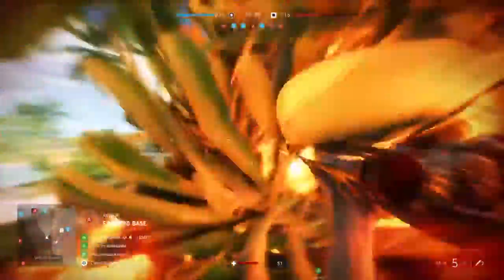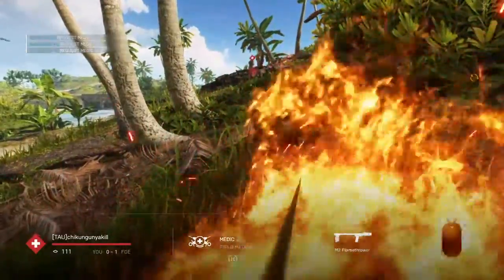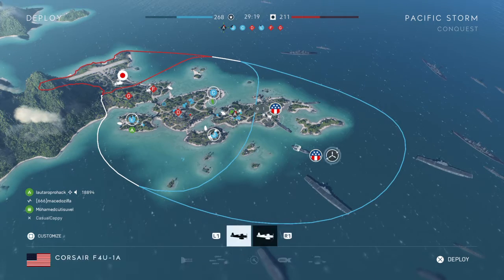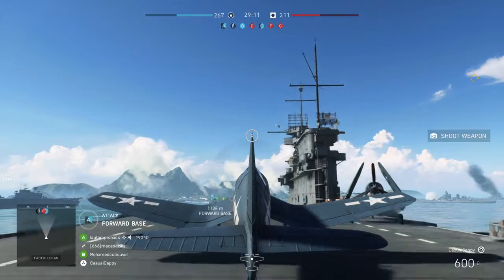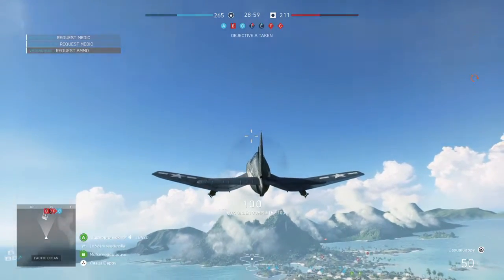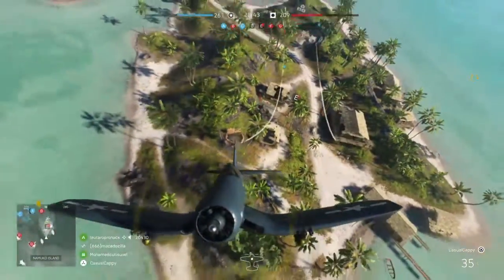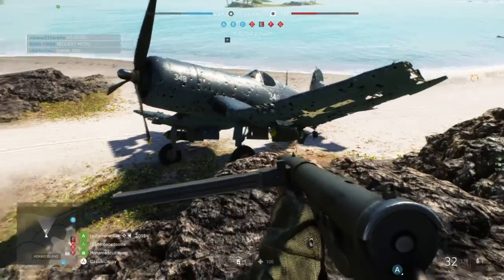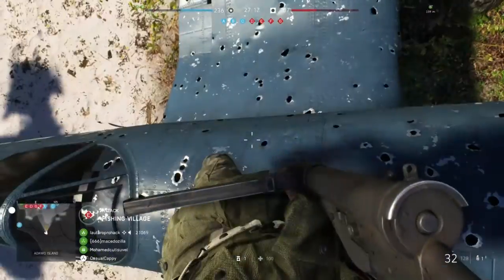DID I JUST LAND A CORSAIR AND FLY IT AGAIN??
Battlefield™ V